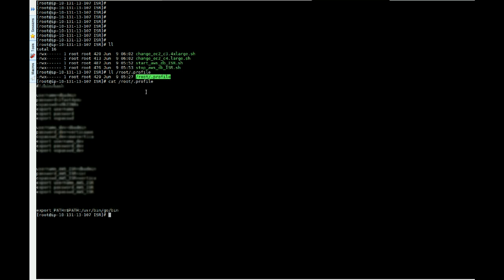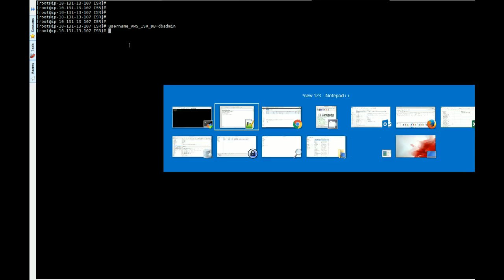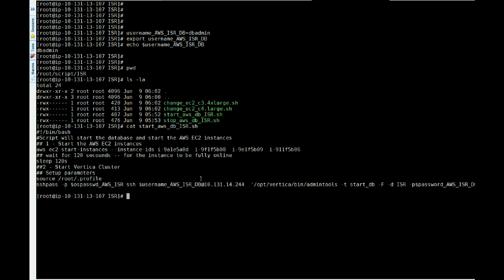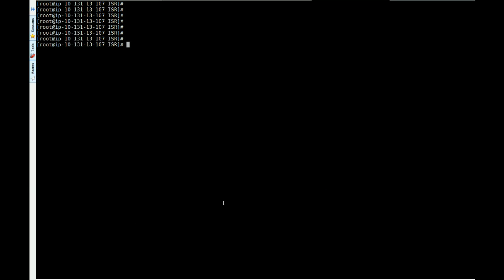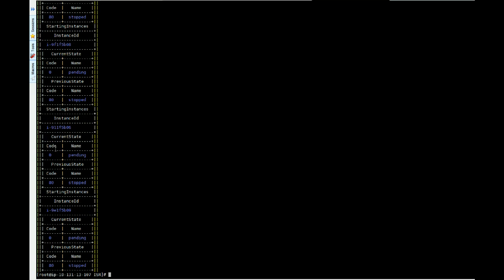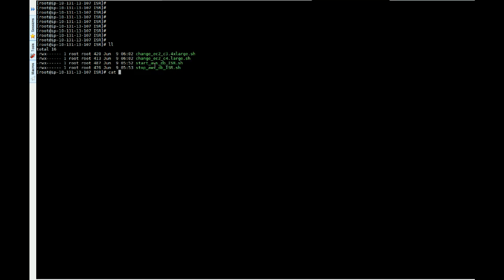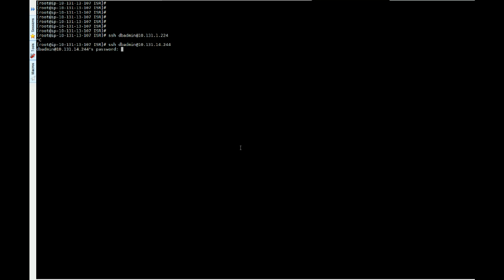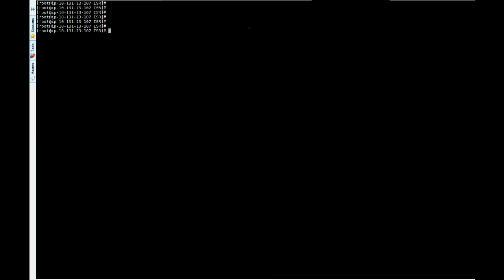How to Automate Start and Stop of a Vertica Database Cluster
In this Video tutorial we will see how we can automate Starting a 4 Vertica Cluster node along with their instances and also Stop them.

Script to Start
#!/bin/bash
Script will start the database and start the AWS EC2 instances
## 1 - Start the AWS EC2 instances
aws ec2 start-instances --instance-ids i-8111c5fc5 i-b011160f5 i-2f23611a i-c023115
# wait for 100 secounds -- for the instance to be fully online
sleep 100s
##2 - Start Vertica Cluster
## Setup parameters
source /root/.profile
sshpass -p "dbadmin passwd" ssh "dbadmin user"@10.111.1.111  '/opt/vertica/bin/admintools -t start_db -F -d "database_name" -p "database password"'

Script to Stop
#!/bin/bash
Script will stop the database and stop the AWS EC2 instances
# 1 - Stop Vertica Cluster
## Setup parameters
source /root/.profile
sshpass -p "dbadmin passwd" ssh "dbadmin user"@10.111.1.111  '/opt/vertica/bin/admintools -t stop_db -F -d  "database_name" -p "database password"'
## wait for 120 secounds -- takes time to stop the Database
sleep 120s
## stop the AWS EC2 instances
aws ec2 stop-instances --instance-ids i-8111c5fc5 i-b011160f5 i-2f23611a i-c023115